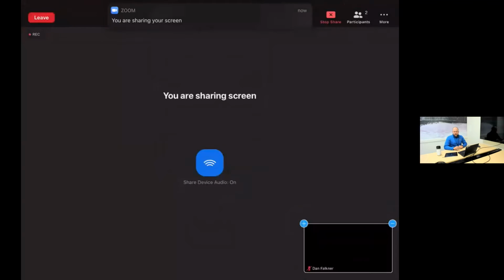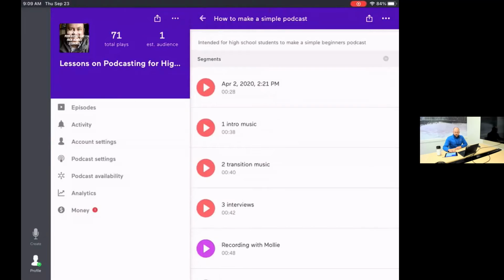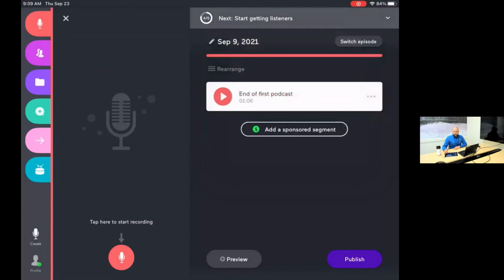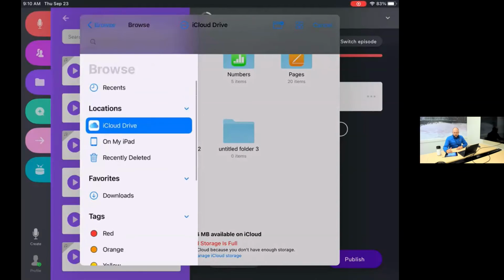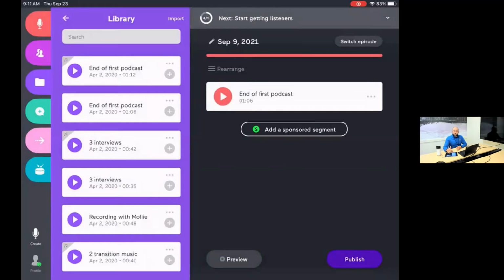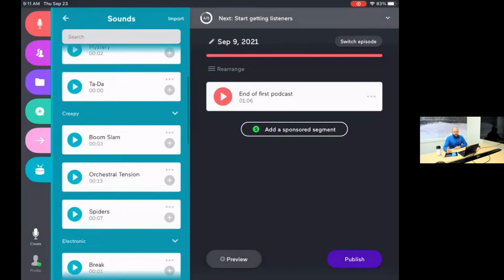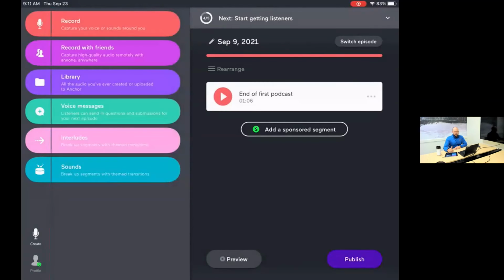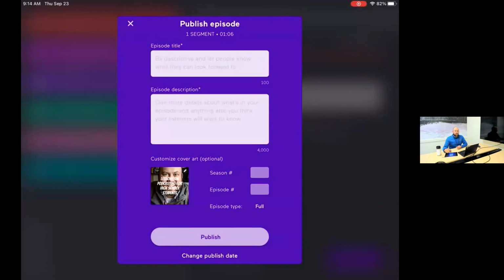Journalism: How to Make a Simple Podcast